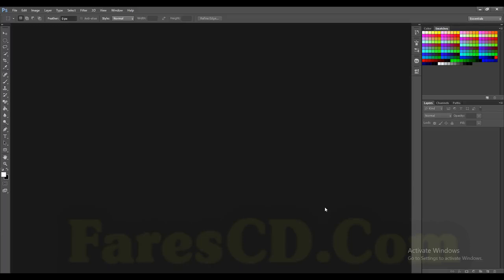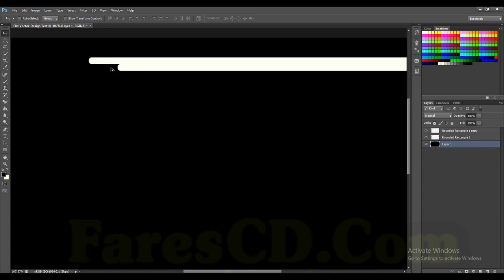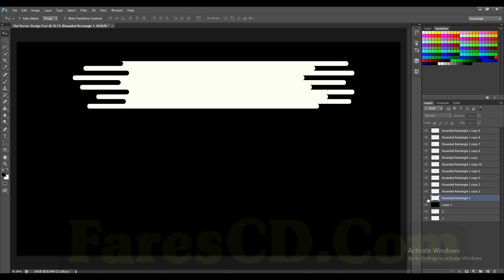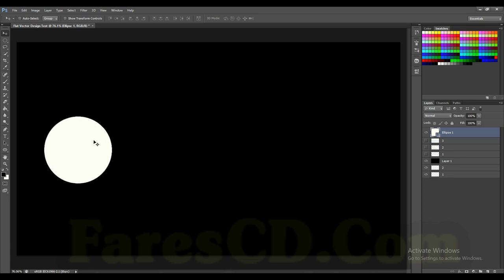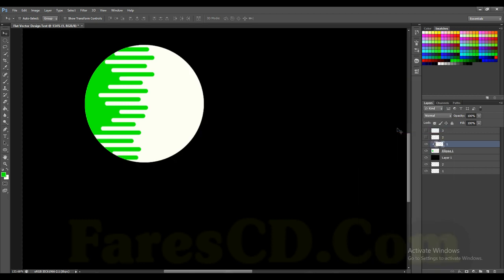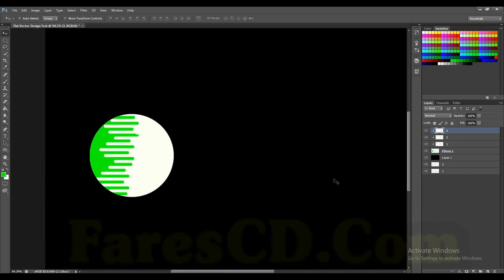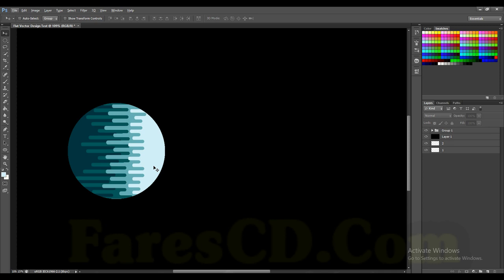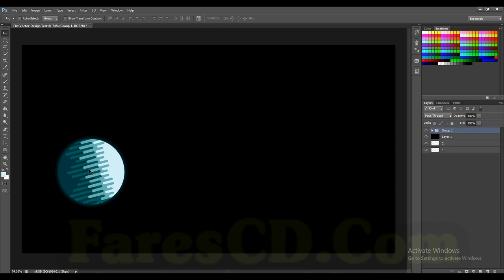PART 2 | Creating And Coloring Our First Planet new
In this photoshop series on how to creatr a flat design we will learn the basics of how to color, ie color schemes, then we will start off with the designing of our planet buy adding in a vector touch to the entire scene, by the emd of this series you will have a clear understanding as to what flat designs are and how to design them all by yourself!

So sit back and watch the entire series as this is a beginner to intermediate course so you can pick up no matter ehat your skillset is in Photoshop6 Lessons (1h 7m)

1. INTRO – Lets Create Flat Vector Designs In Photoshop
1:22

2. PART 1 – Understanding Color Schemes To Color Our Design
6:14

3. PART 2 – Creating And Coloring Our First Planet
20:17

4. PART 3 – Adding Stars And Orbital Lines
6:58

5. PART 4 – Adding More Planet To The Scene
23:23

6. PART 5 – Creating Comet And Final Touches
8:53